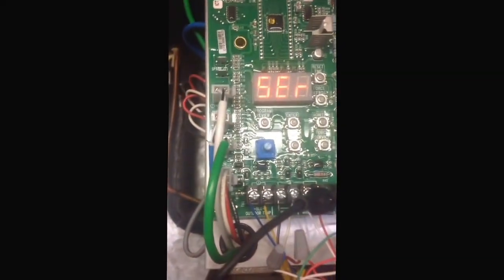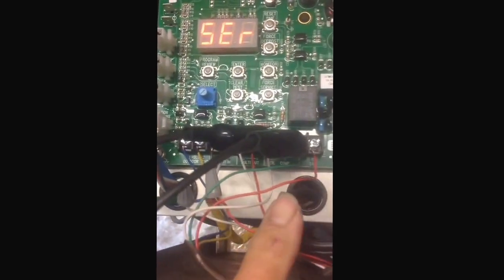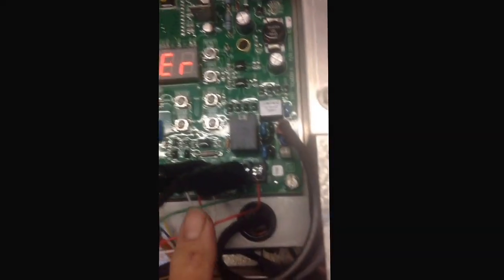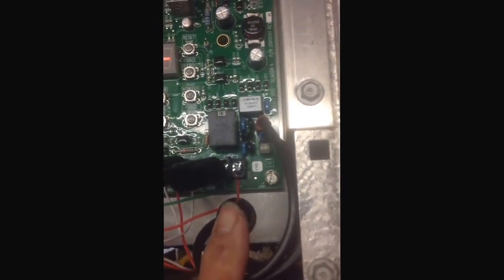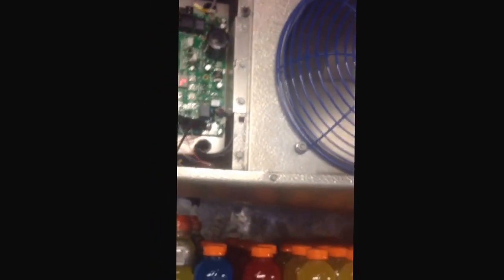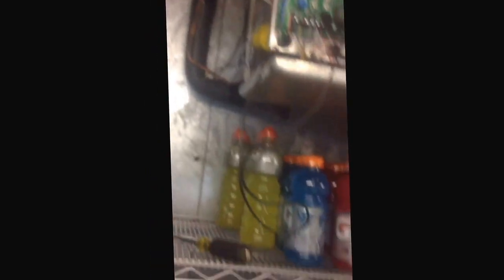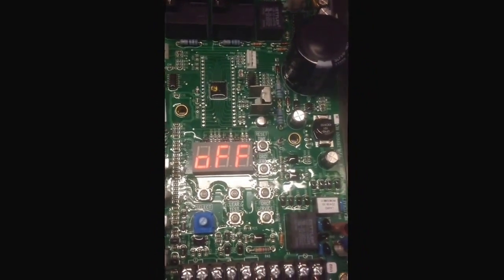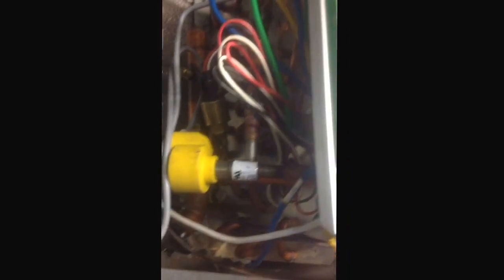Beacon II Heatcraft HVAC EXV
Beacon 2 heatcraft. How to find out which EXV is staying open on a defrost pump down. These valves are over $300.00 each. Hope this helps you out.